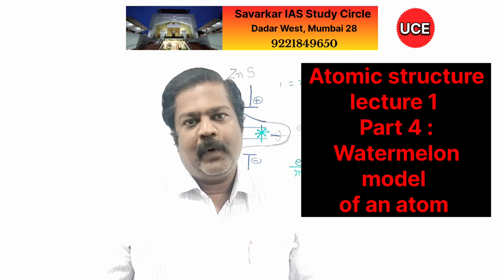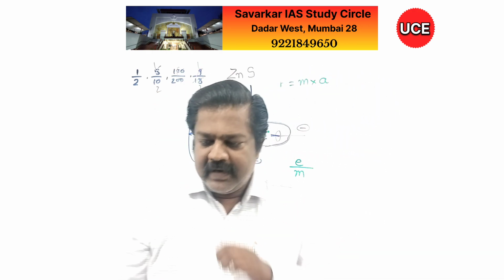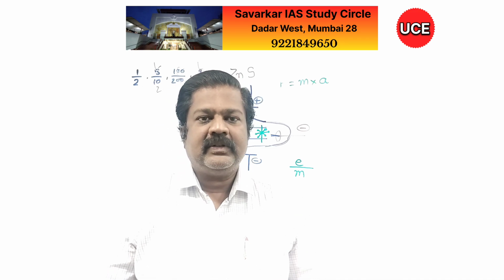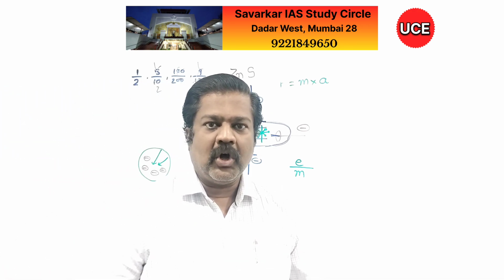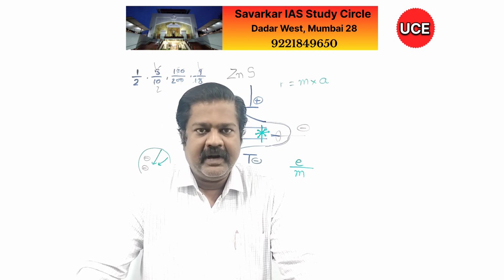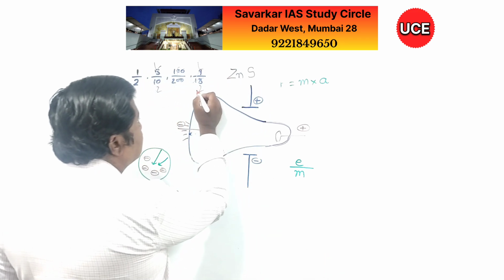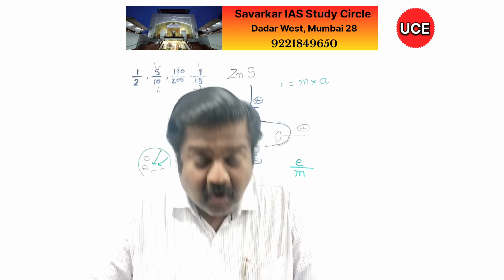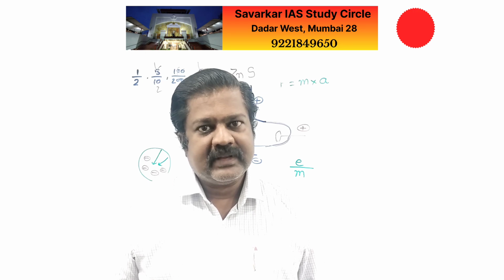Atomic structure lecture 1| Part 4, First atomic model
First atomic model called as watermelon model was proposed by Sir JJ Thompson. Discovery of the electron, proton etc is discussed in this video lecture.

This lecture is a part of Free lecture series under Unified concept of education. The system is useful for the study of the subject itself. Apart from that if you are considering from educational point of view in India then these lectures are useful for the fundamental preparation of Physics and Chemistry. Useful for the fundamental study required for IIT -JEE, NEET, MHT-CET, UPSC, CDS, NDA, MPSC Exams.